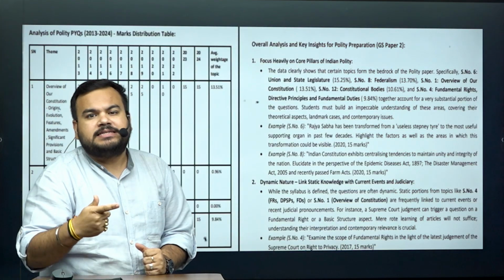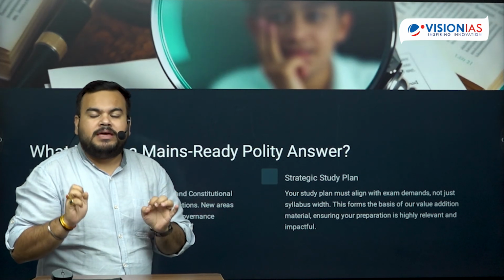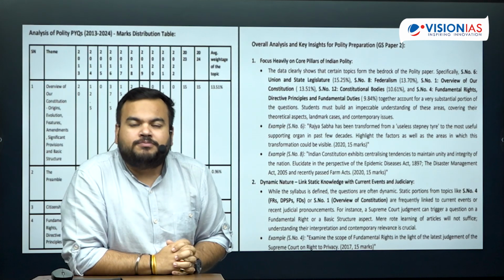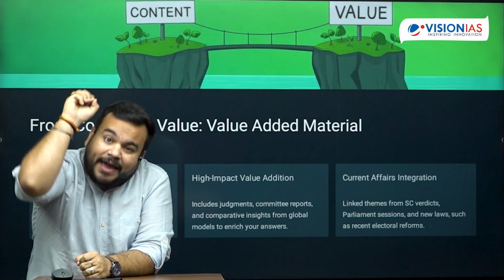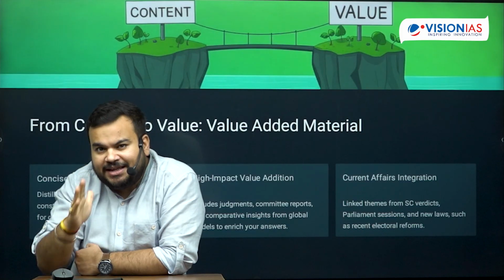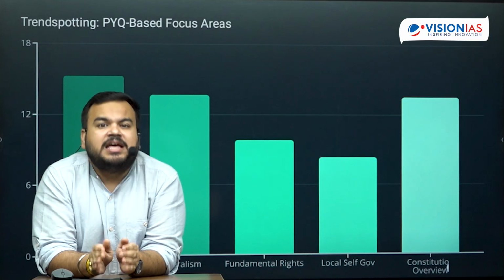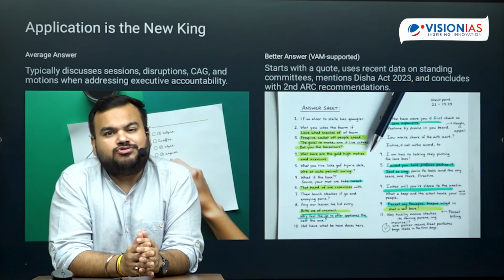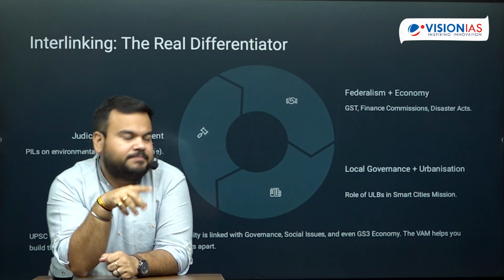Master Polity for UPSC Mains 2025 with VisionIAS Value Added Material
📘 VisionIAS Polity Value Added Material (VAM) – Build Strong GS Paper 2 Answers for Mains 2025

Polity preparation for UPSC Mains demands more than static knowledge. VisionIAS Polity VAM offers a structured and trend-aligned approach to help you maximize your marks in GS Paper 2.

Key Features:
 • Syllabus & PYQ-based structuring – Focus on high-weightage themes
 • Concise Revision Notes – Covering federalism, legislature, judiciary, local bodies
 • Current Affairs Integration – SC verdicts, electoral reforms, Parliament developments
 • High-Impact Value Addition – Key judgments, ARC reports, global models
 • Interlinking Themes – Governance, Social Justice, Economy

Smart Tools to Pair It With:
 • PYQ Plus – Topic-wise practice with expert evaluation
 • Mains Test Series – Full-length simulated tests and reviews
 • Lakshya Mentoring – Personalized guidance for strategic improvement